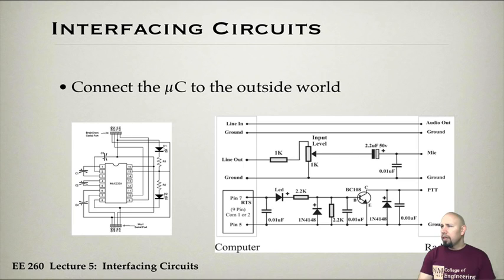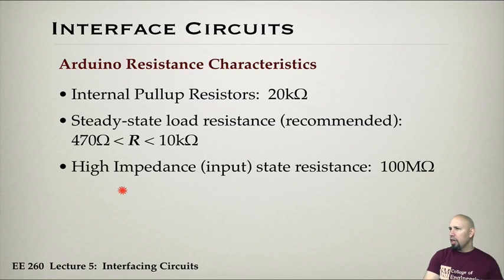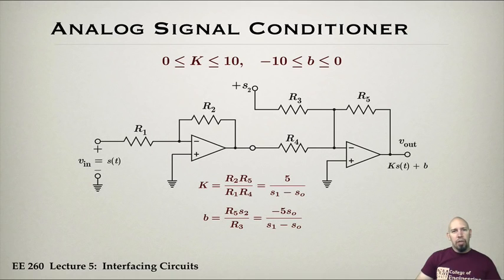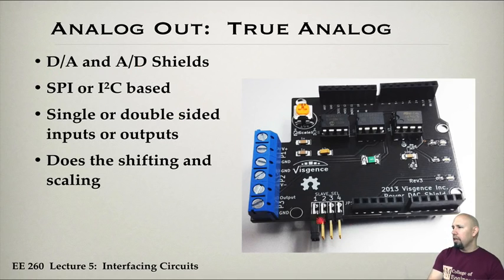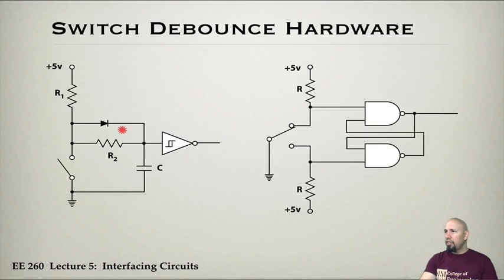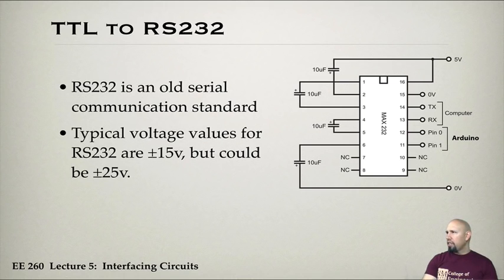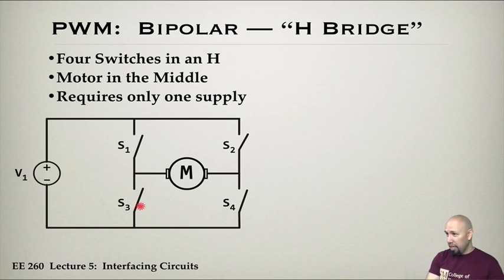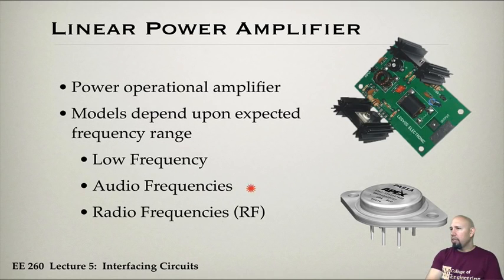5 Interfacing Circuits 1